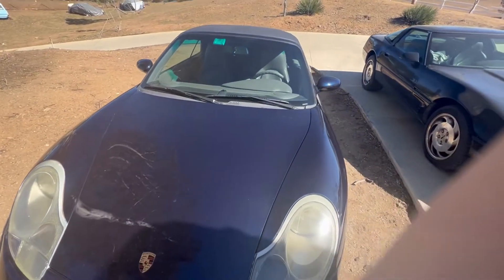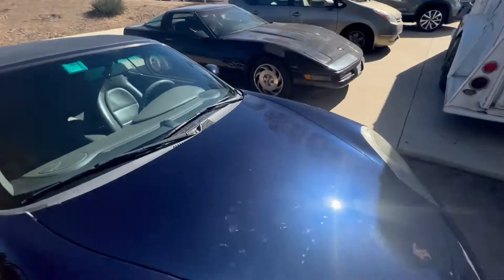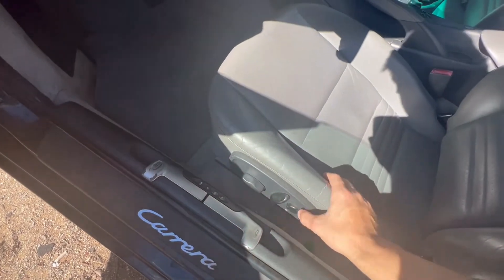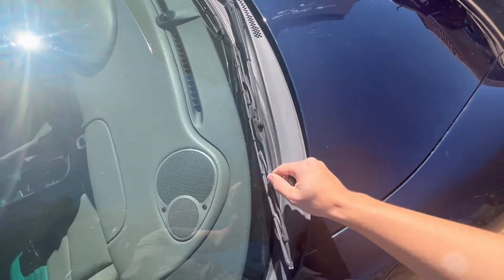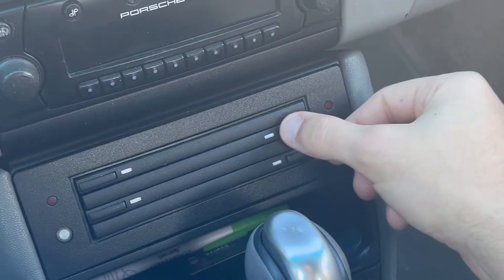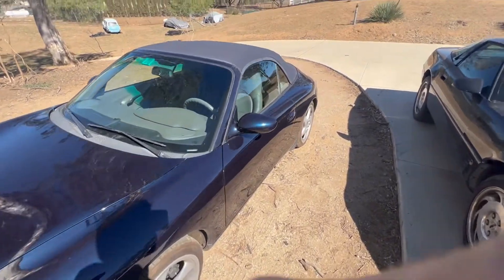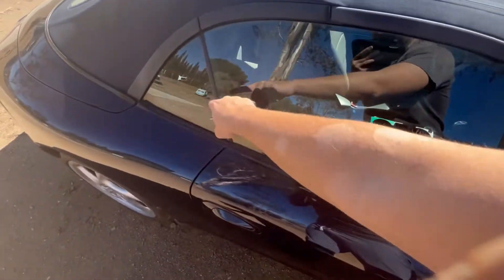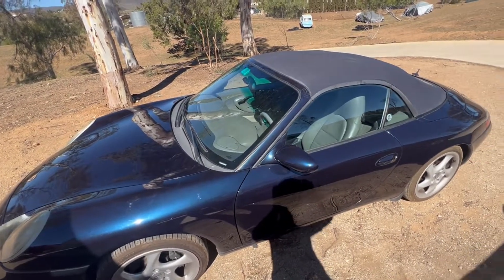1999 Porsche 911 Carrera Convertible Review and Test Drive - REVIEW!!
Hello, today I will be reviewing the 1999 Porsche Carrera convertible I have for sale

1999 PORSCHE CARRERA - convertible with nice blue colors and a nice mean, engine. I will also be talking about the inside, engine, how it looks like, sound, pro's and con's + Much much more!!

USE THE AMAZON LINK BELOW TO PURCHASE ANYTHING WILL HELP ME!!